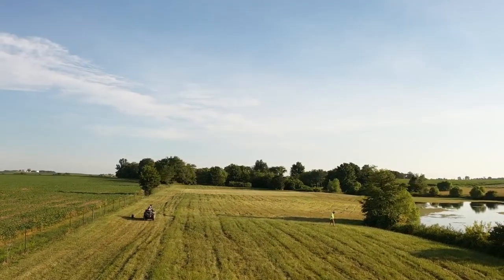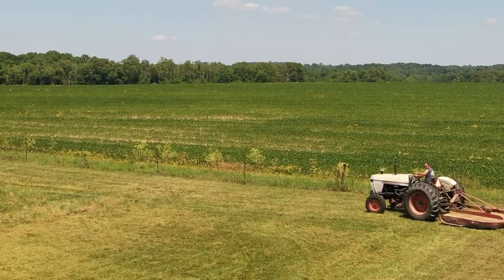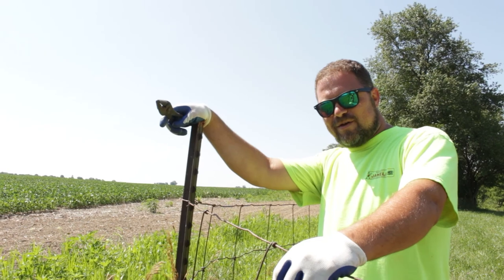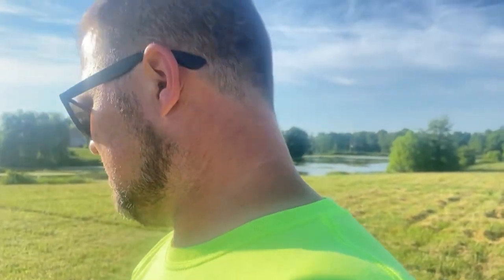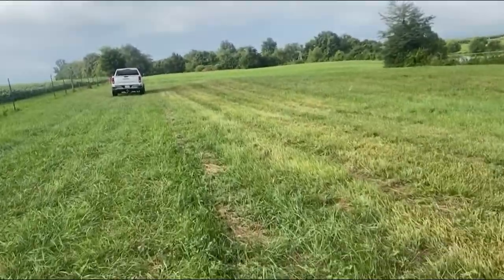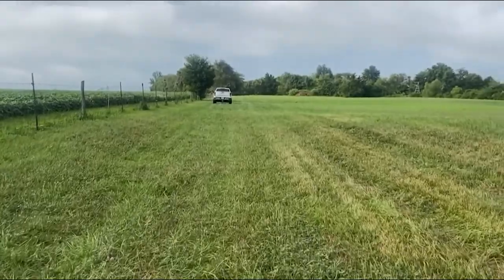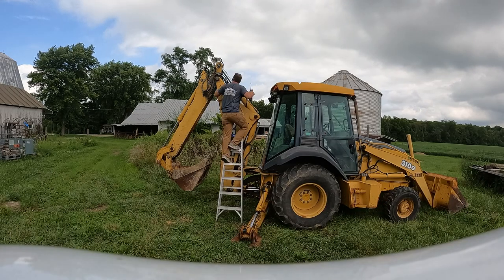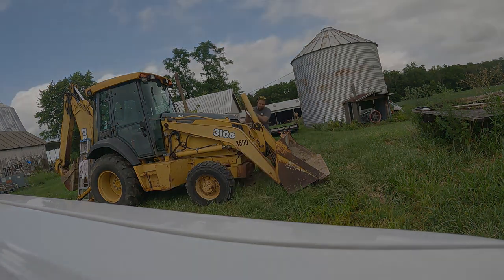OWNER-BUILDING THE AD 52269WM EPISODE 1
We are owner building the Architectural Designs 52269wm "Modern Farmhouse"!

Follow along with us as we build our dream home on our family farm!